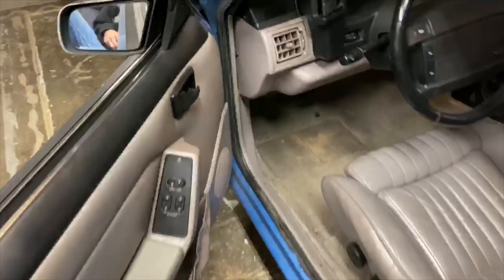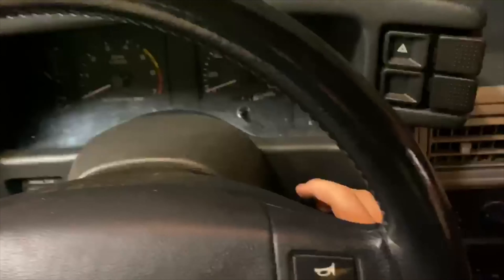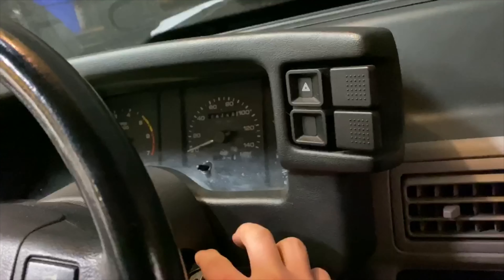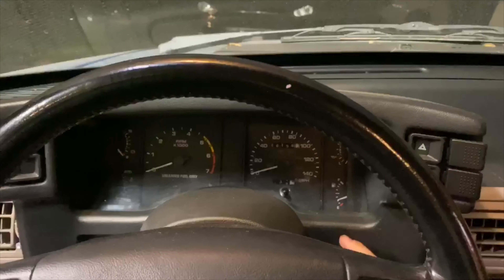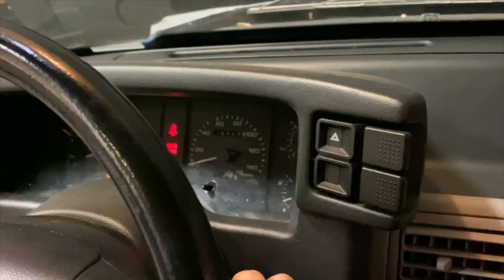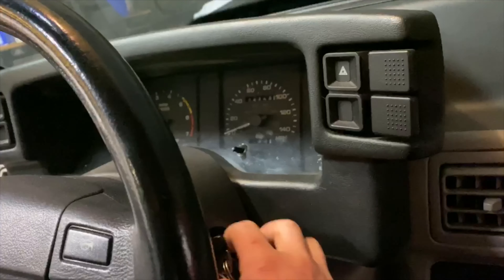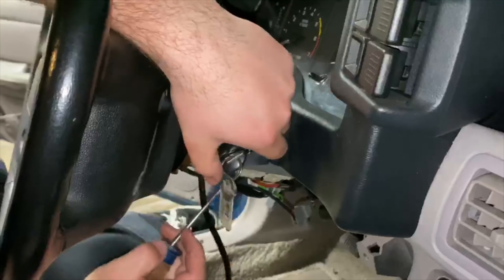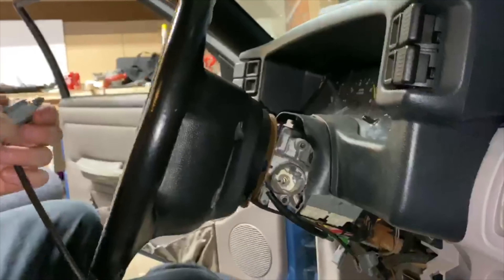Foxbody Ignition Switch And Lock Cylinder Replacement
If your fox won’t stay running, backfires, shuts off while driving, here is your solution. Total of $40.00 for the repair.